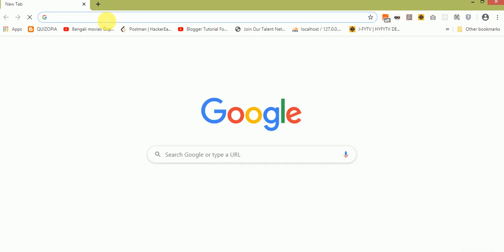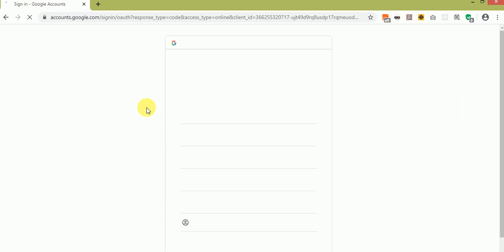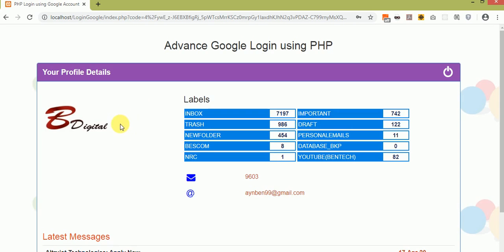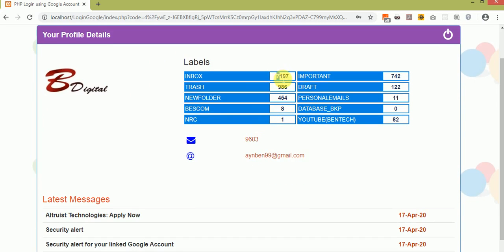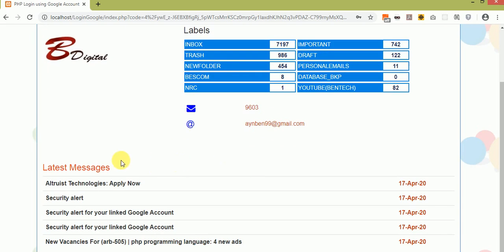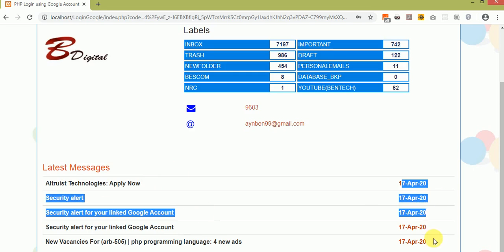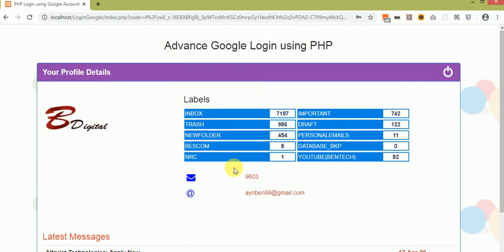Advance Google Features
This is a tutorial on advance google api client PHP